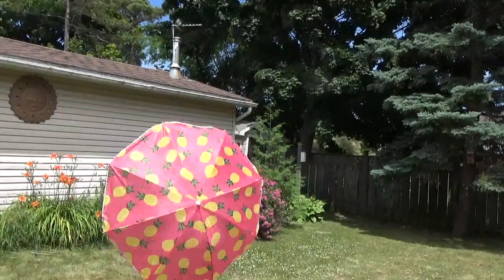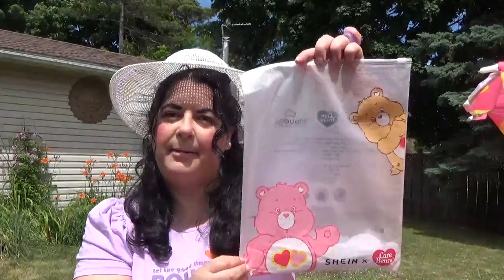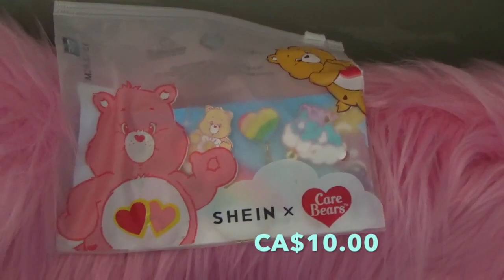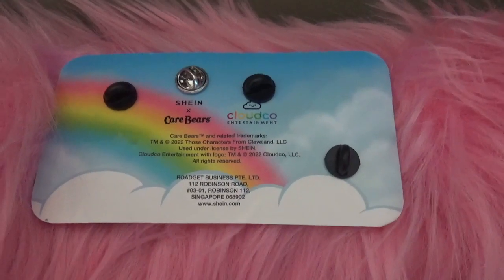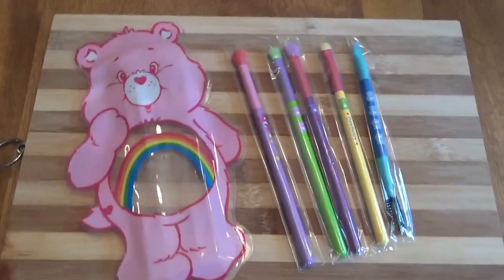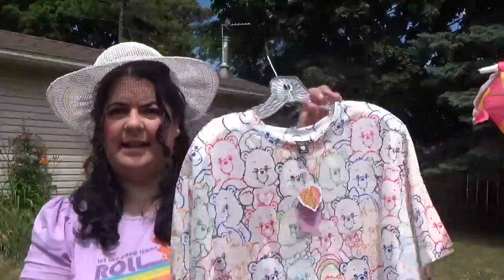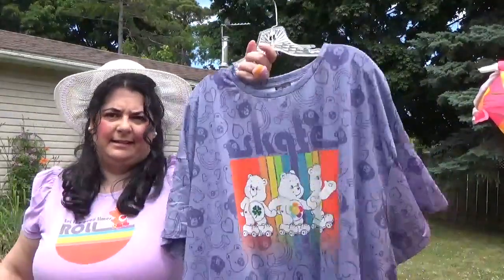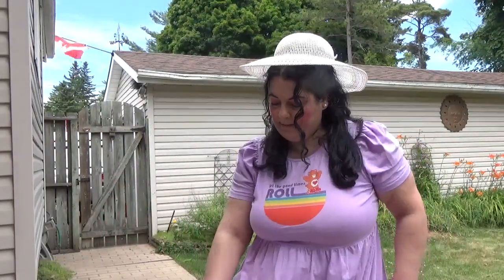Shein x Care Bears Haul (Plus Size Curve) With Price - July 2022 MrsCottonCandy DarlingLife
Come Join Me For Shein x Care Bears Haul (Plus Size Curve ) - July 2022 !!! I Hope You Enjoy The Video !!! THANK YOU FOR YOUR SUPPORT AND FOR WATCHING !!! BIG HUGS xoxo

* BANNER MADE BY - Kelsey Bickimer